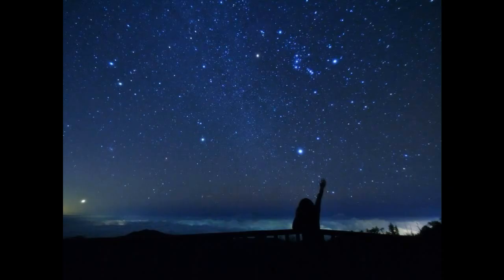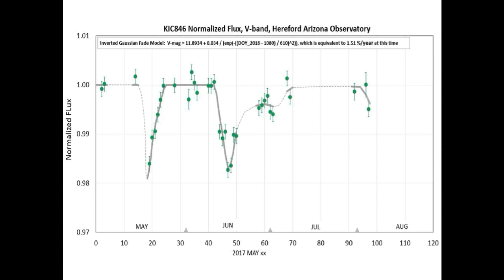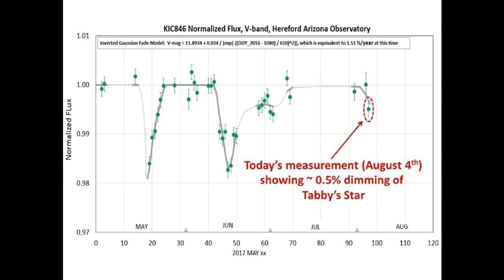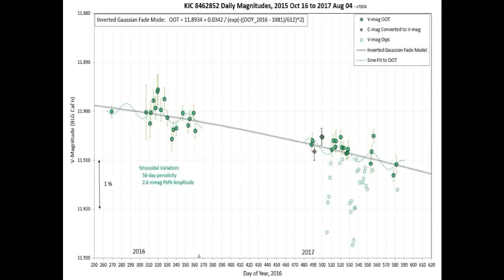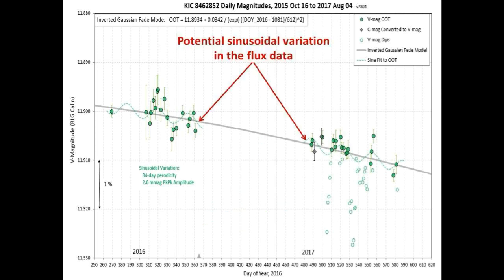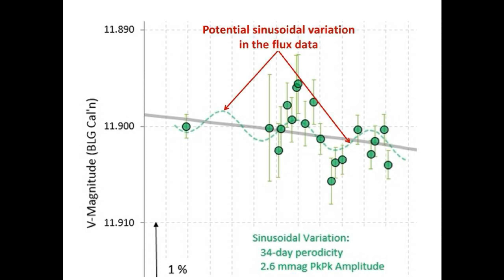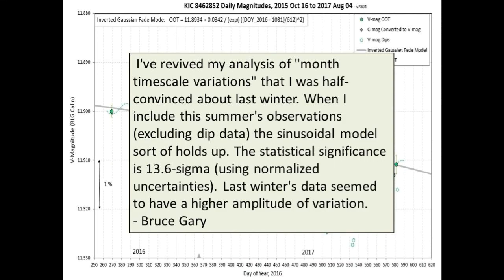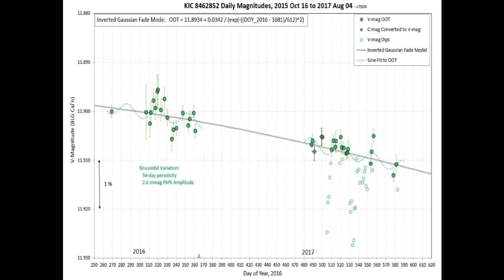Tabby’s Star KIC 8462852 Flux Update for August 4, 2017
We go over the current normalized flux graph of Tabby’s star for August 4th, 2017 by showing a light curve update from Bruce Gary showing some new dimming of Tabby’s Star.  We also show a potential sinusoidal variation in the flux data with a 34 day periodicity.

Many thanks to Bruce Gary for the use of his flux graphs.